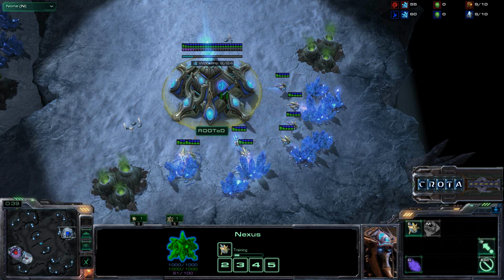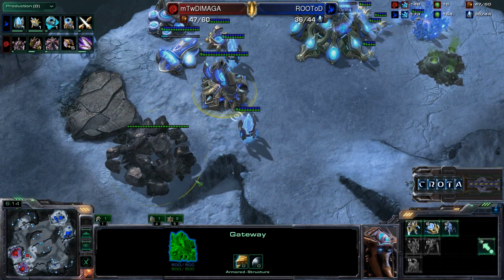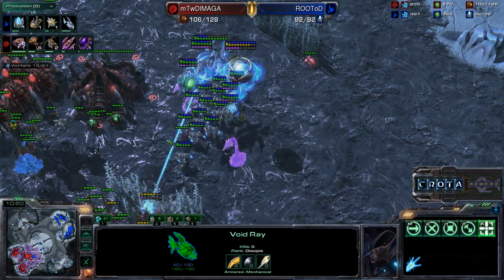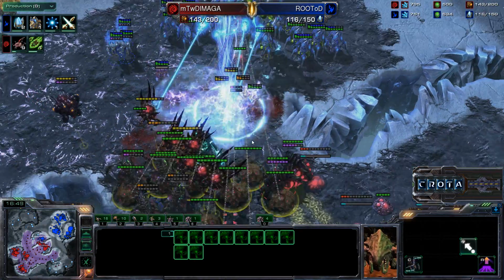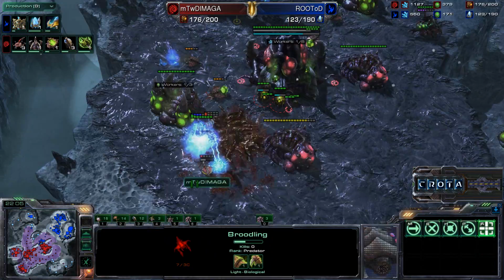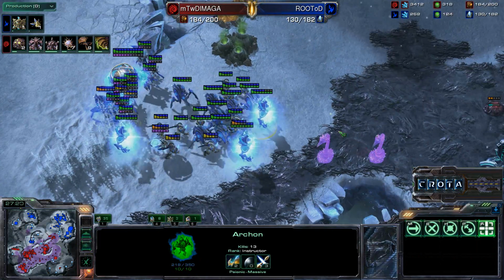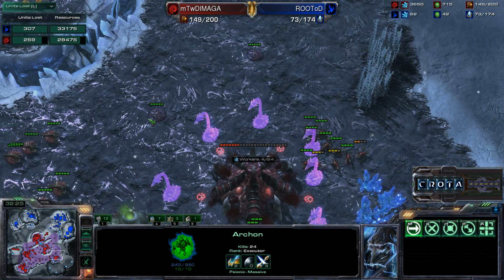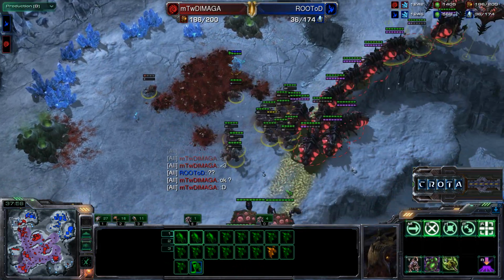HotS - Dimaga (Z) vs ToD (P) - StarCraft 2 - G2 - SC1840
Heart of the Swarm Beta
Game Two